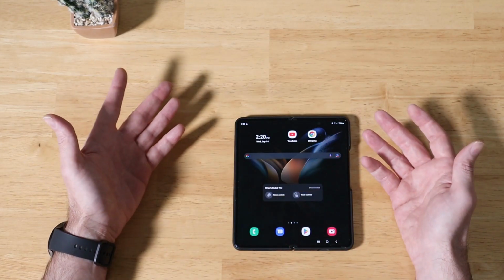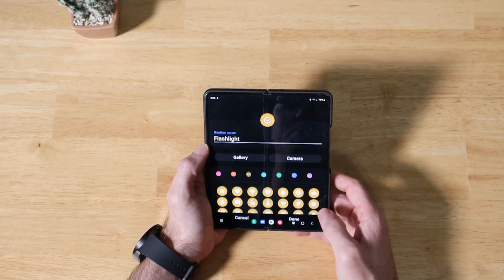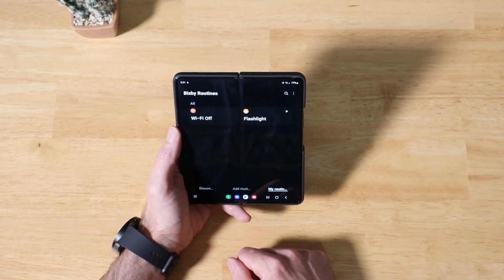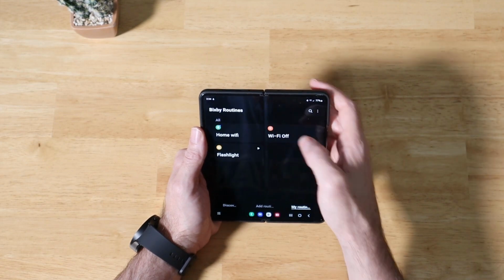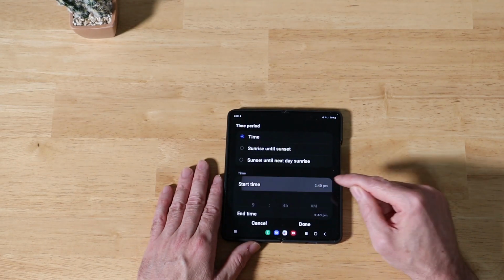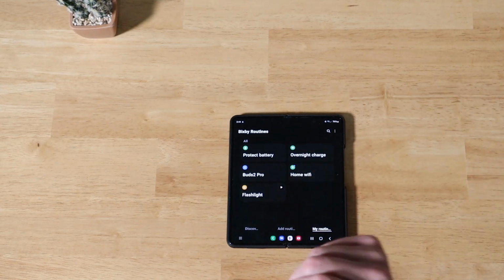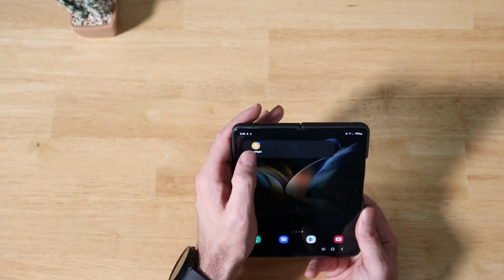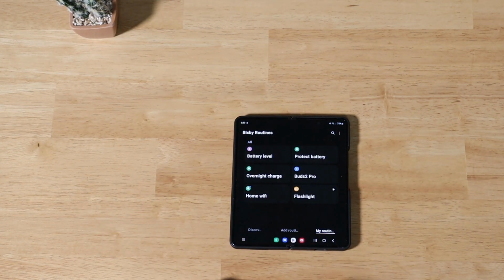Bixby Routines | Automate your Samsung Galaxy device! Z Fold 4, Tab S8 Ultra, S22 Ultra and more!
Automate your Samsung Galaxy Z Fold 4, Tab S8 Ultra, S22 Ultra and all other Samsung Galaxy devices!

This tutorial on Bixby Routines is intended for beginners, and will walk you through all of the steps for getting up and running with Bixby Routines.